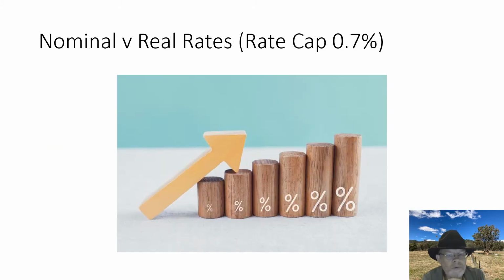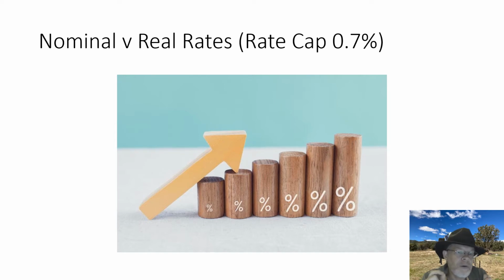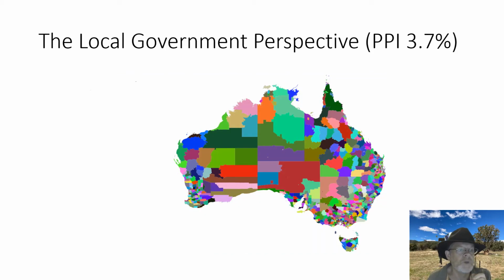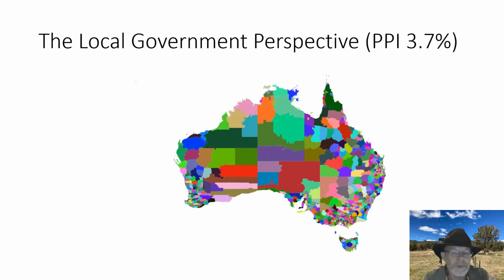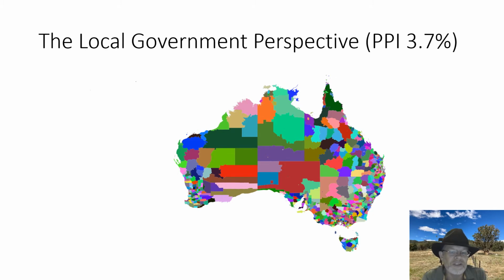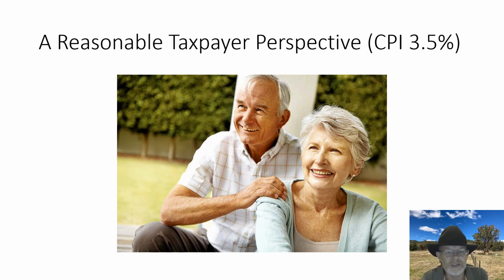Why Real and Nominal Rates Matter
This video is my own personal intellectual property